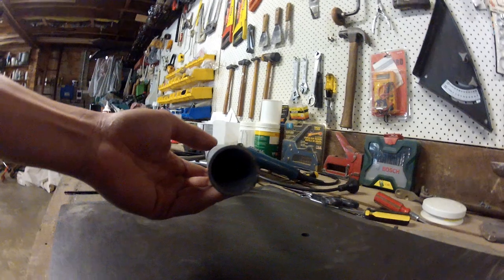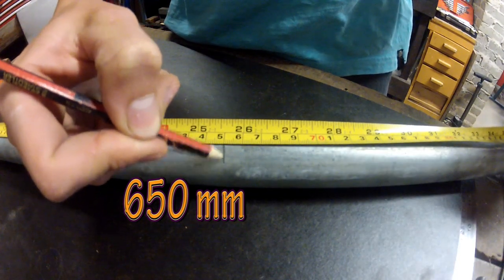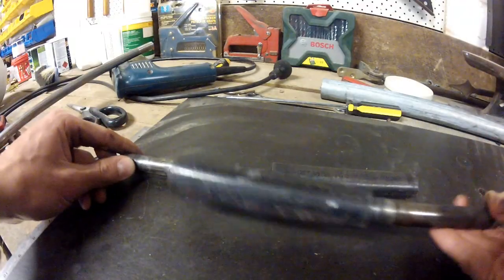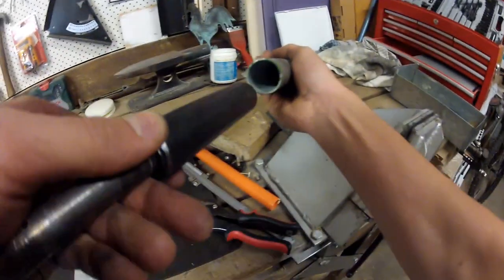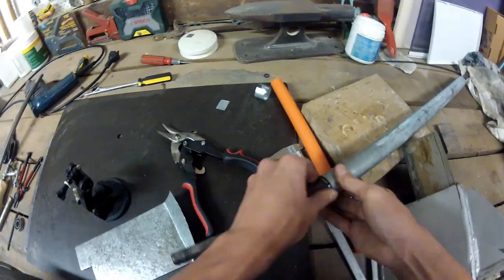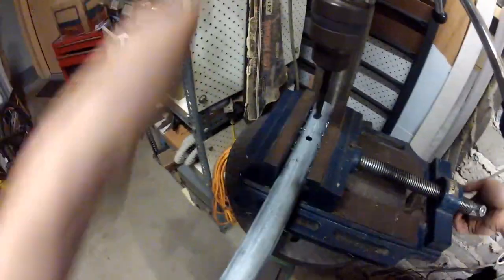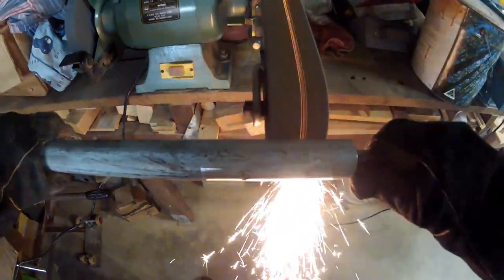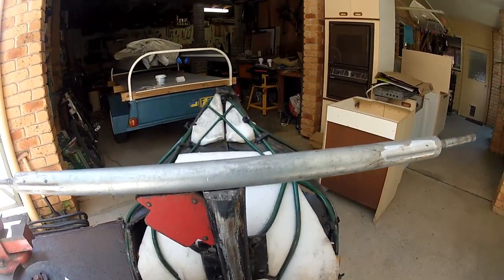how to make a drift trike axle for home made wheels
In this video I detail how to make a rear axle for your drift trike to suit home made wheels